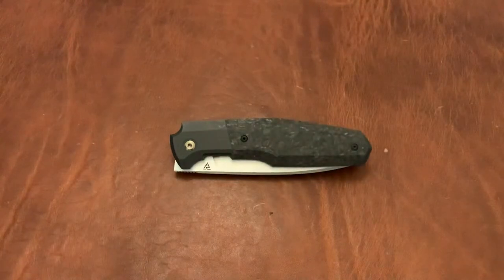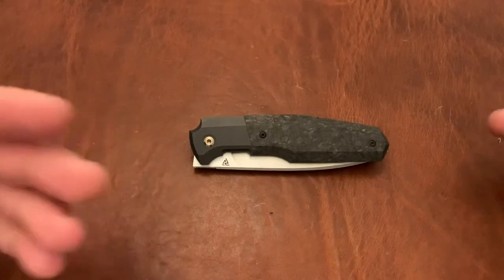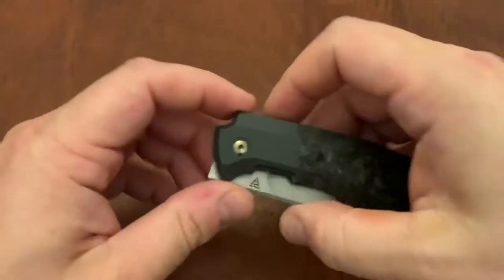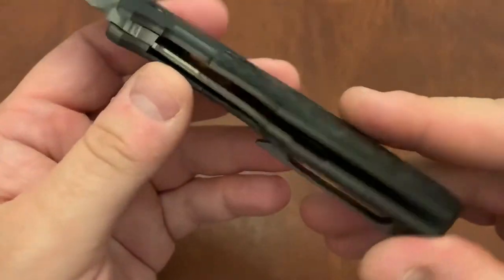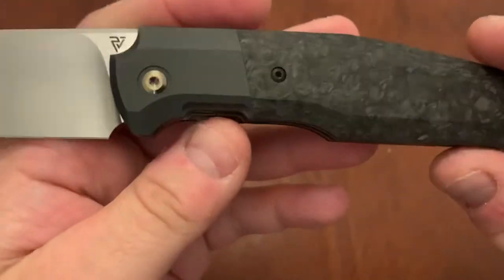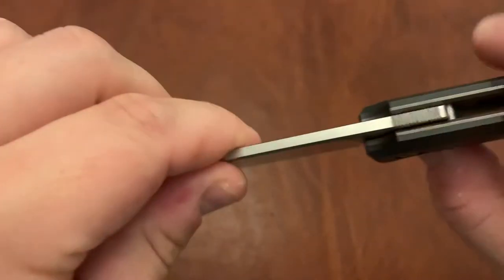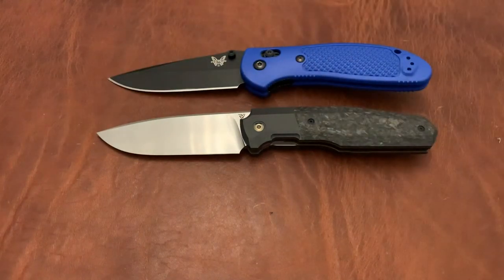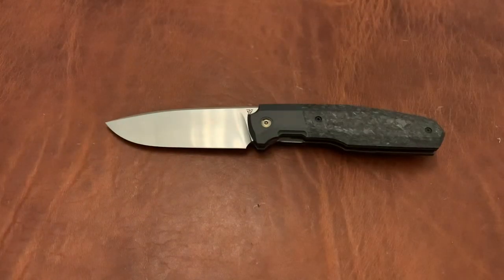CKF Fif20 First Impressions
My first impressions of the Custom Knife Factory Fif20. Find Links to Some of My Favorite Knives Below